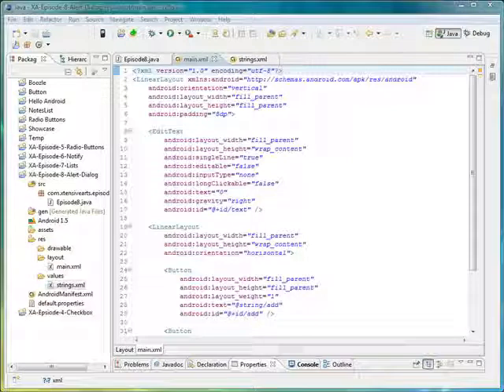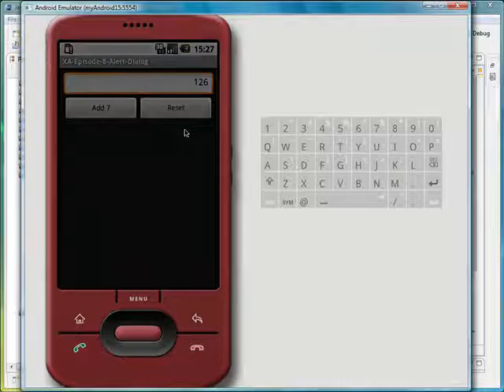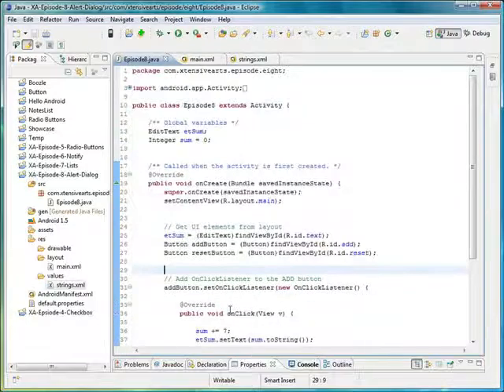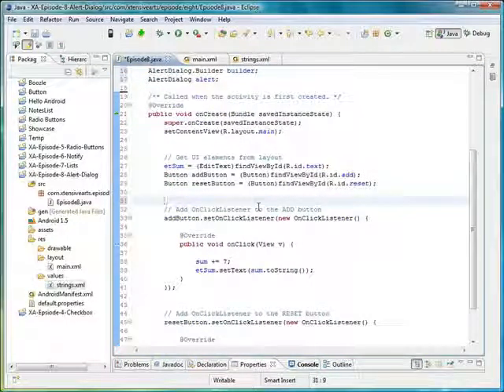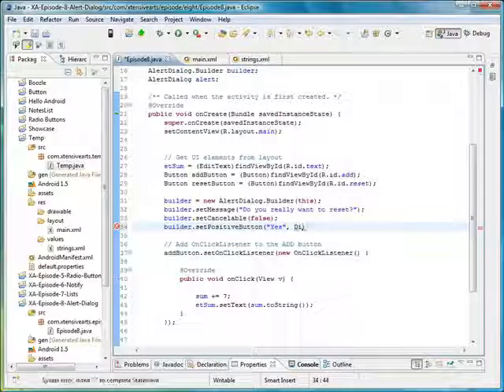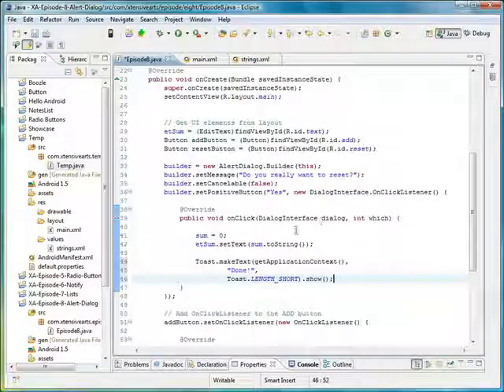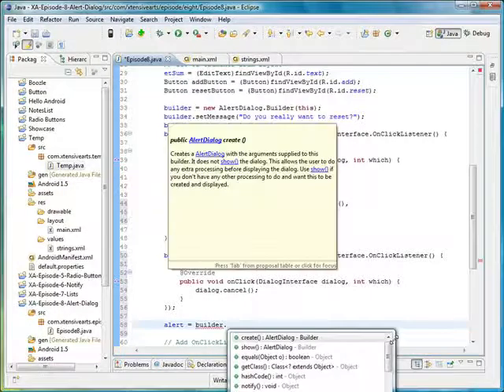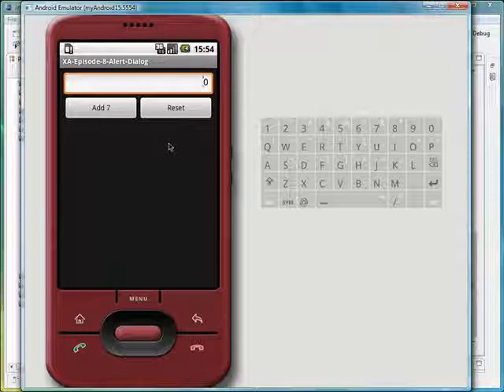Episode #8 The Alert Dialog Android Video Tutorials And Training xtensive arts